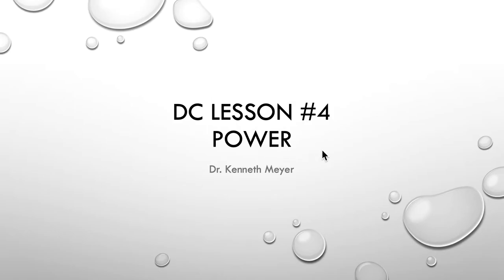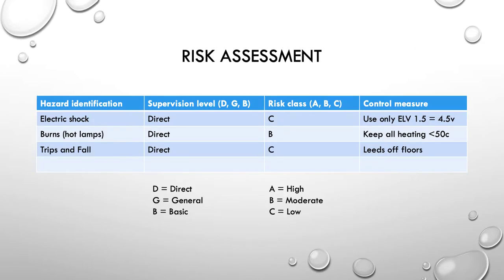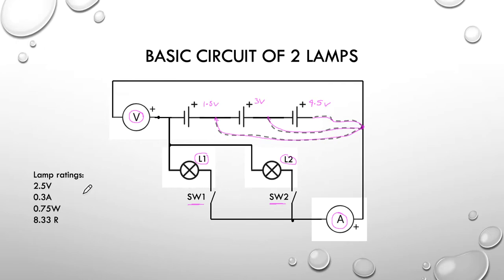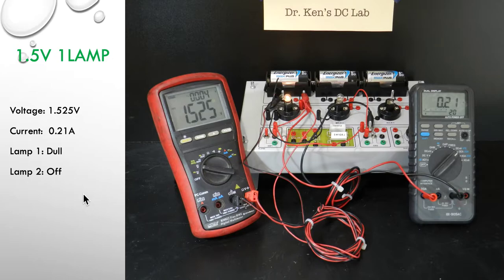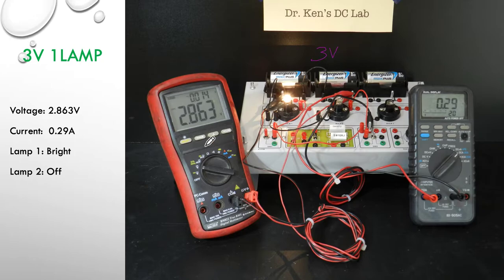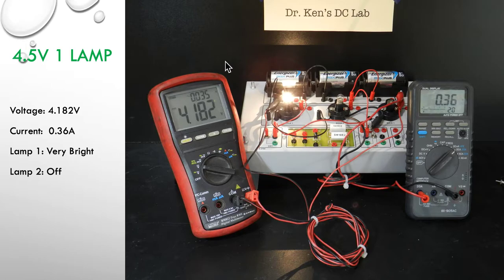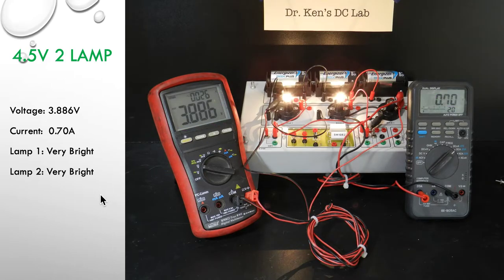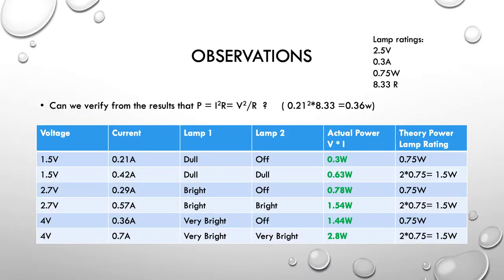DC Lesson 4 Practical Complete Ken Meyer